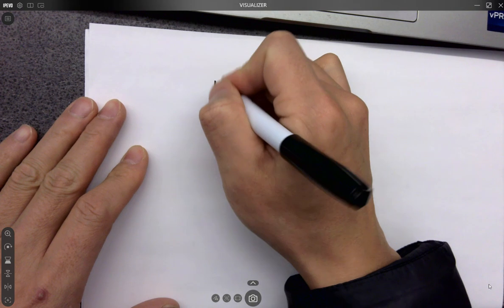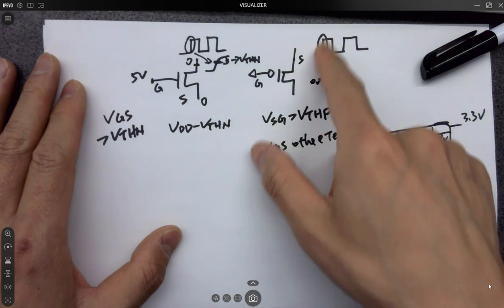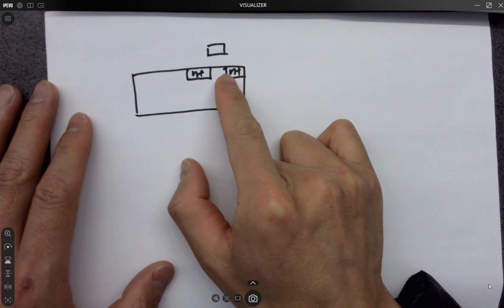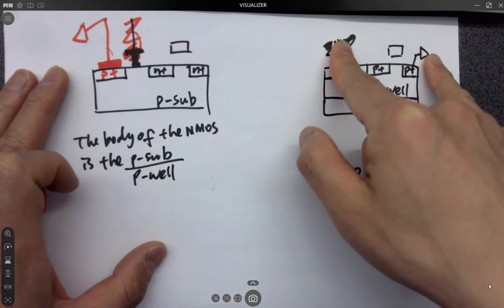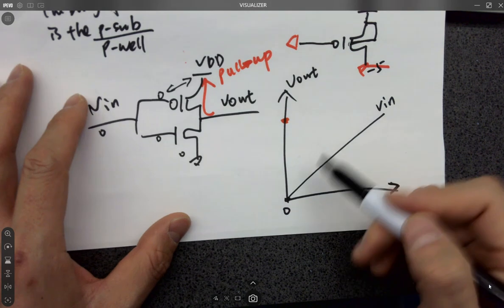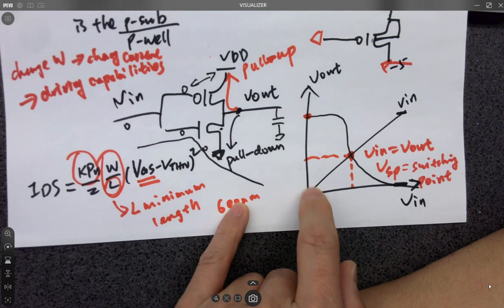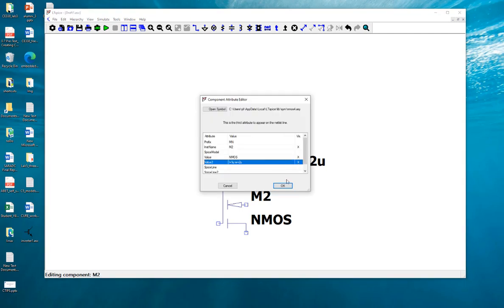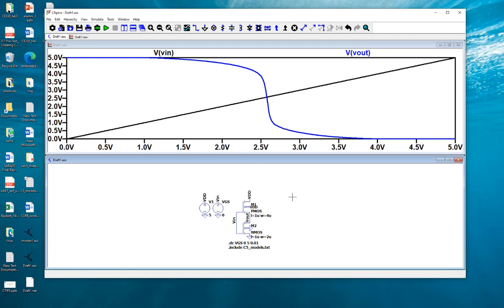CE338 lec8 The inverter, the switching point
The inverter, the switching point